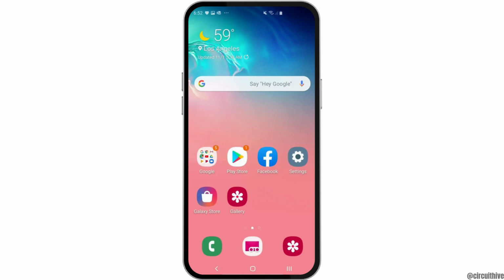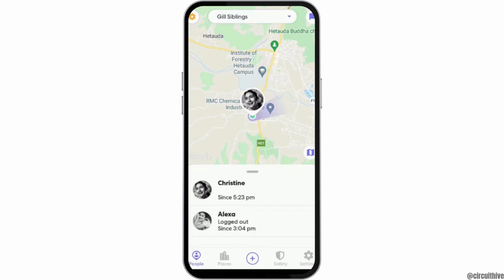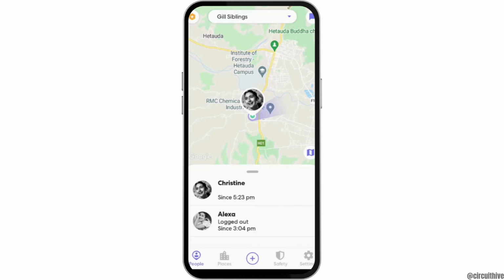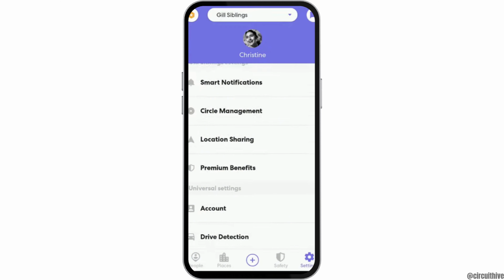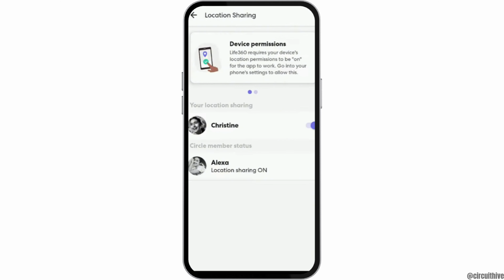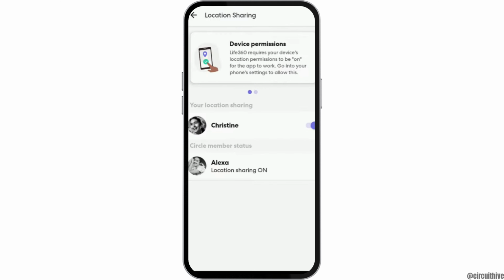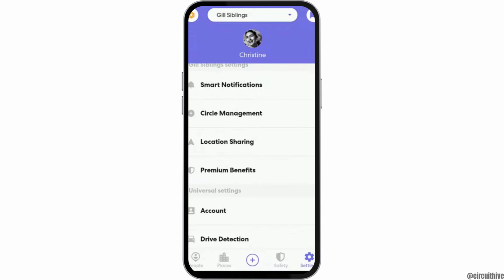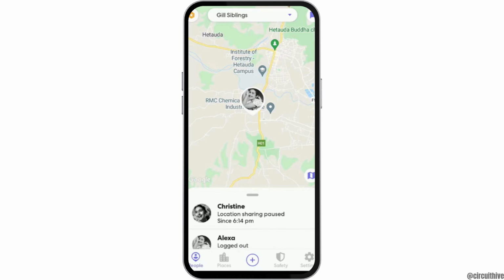How to Pause Location Sharing on Life360 App | 2024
How to Pause Location Sharing on Life360 App | 2024 | Fake Your Location on Life360 | Pause Location on Life360

Want to pause location sharing or fake your location on the Life360 app in 2024? This guide provides step-by-step instructions to help you manage your location settings quickly and efficiently. Follow this detailed tutorial to pause or fake your location on Life360 with ease.

In this tutorial:
0:00 - Introduction
0:14 - How to Pause Location Sharing on Life360 App

Learn how to pause location sharing or fake your location on Life360 in 2024 using this comprehensive guide. This video covers the entire process, ensuring you can manage your location settings without any hassle.

Pause or fake your location on Life360 effortlessly by following this guide in 2024!